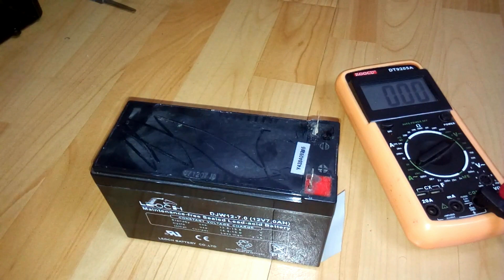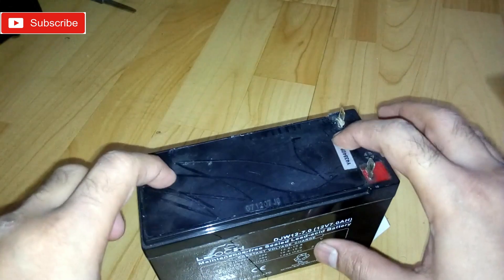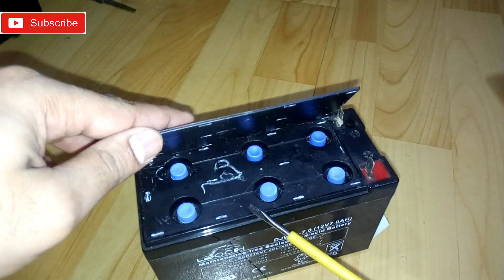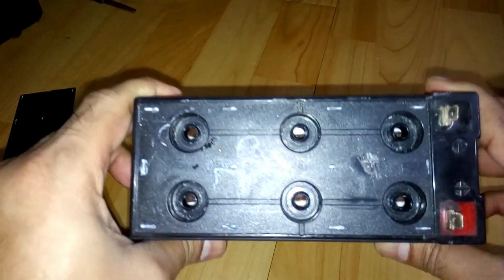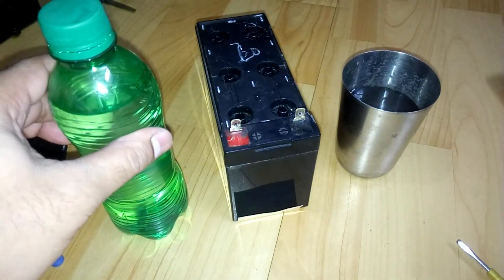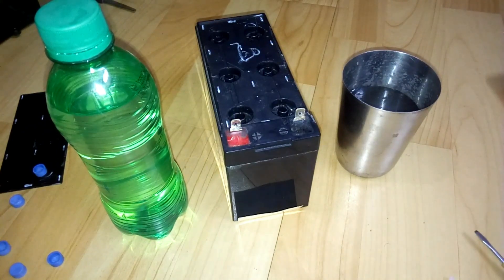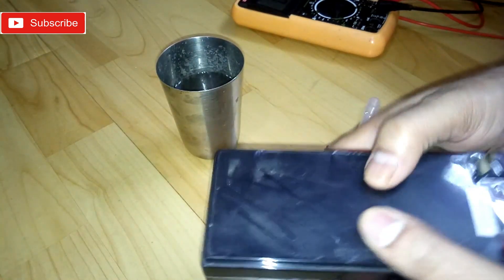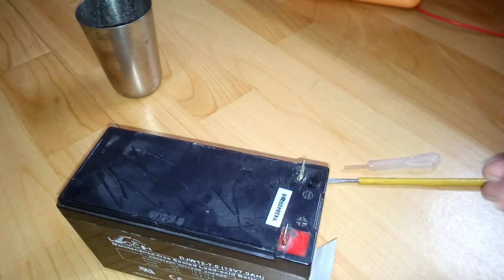How To repair UPS Battery // Dead UPS Battery Repair With Epsom Salt // The technoboy